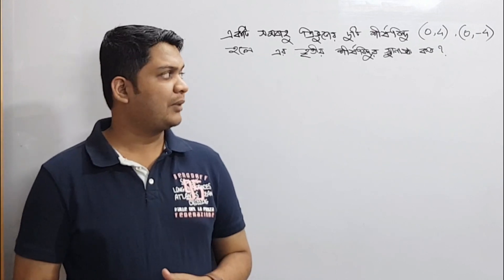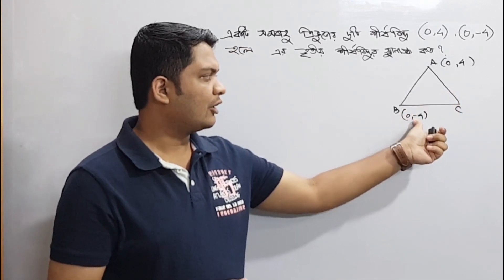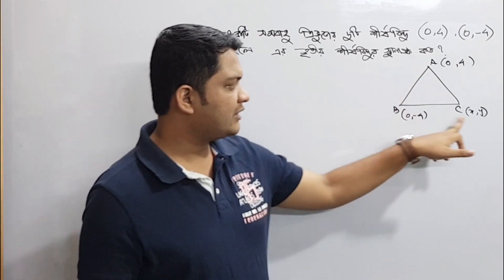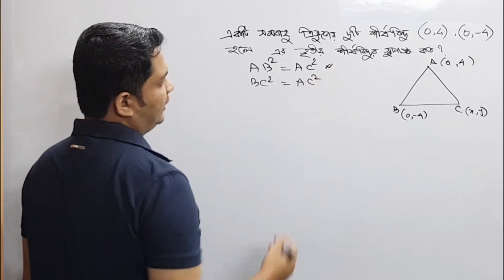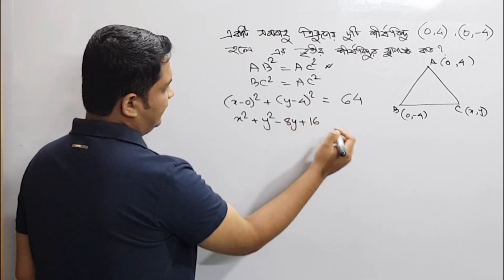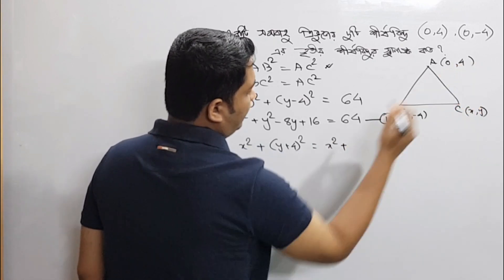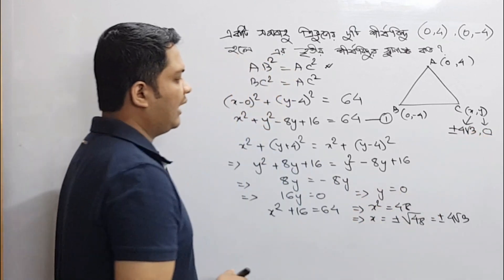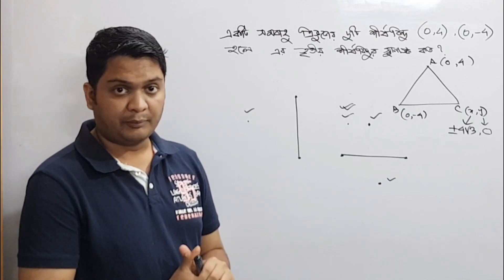পর্ব ৮: HSC Math সরলরেখা বেসিক আলোচনা | sorol rekha | Straight Line Basic Concept | learn with pavel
উচ্চমাধ্যমিক গণিতের অন্যতম গুরুত্বপূর্ণ একটি টপিক হচ্ছে সরলরেখা।
সরলরেখা টপিকটি খুবই গুরুত্বপূর্ণ এইচএসসি এবং ভর্তি পরীক্ষার্থীদের জন্যে। বিশেষ করে বুয়েট ঢাকা বিশ্ববিদ্যালয় সহ সকল ভর্তি পরীক্ষায় সরলরেখা থেকে অবশ্যই প্রশ্ন এসে থাকে।
আমি চেষ্টা করেছি এই ভিডিওগুলোতে সরলরেখার বেসিক ধারণা গুলো একদম সহজভাবে উপস্থাপন করতে যাতে করে যাদের একদম বিন্দুমাত্র ধারণা নেই সরলরেখা নিয়ে তারাও যাতে নিমিষেই আয়ত্ত করতে পারে এই বিষয়টি।
আমি ধাপে ধাপে বেসিক থেকে এডভান্স লেভেলের আলোচনা করেছি।

I will upload videos on the following topics as well:
► Calculus: Differentiation
► Calculus: Integration
► Permutation & combination
► Probability
► Matrix Determinant
► Straight Line
► Circle
► Trigonometry
► Function
► Basic Algebra
► Basic Geometry
► Logical Riddles
► Interview Riddles
► Fast Calculation Tricks
► GRE maths
► Admisssion test
► BCS Math